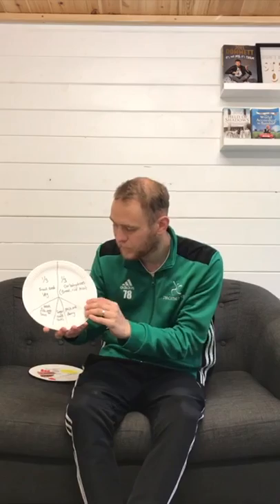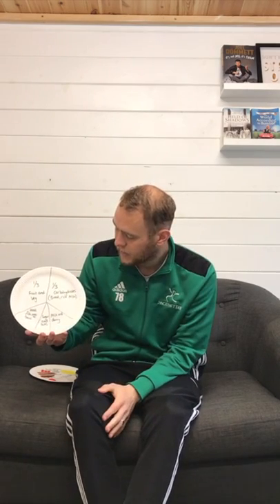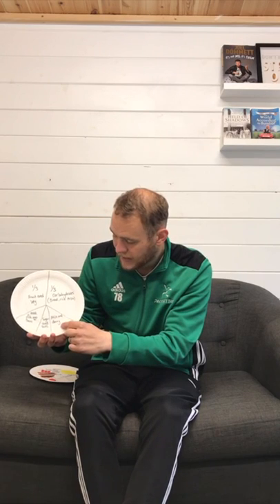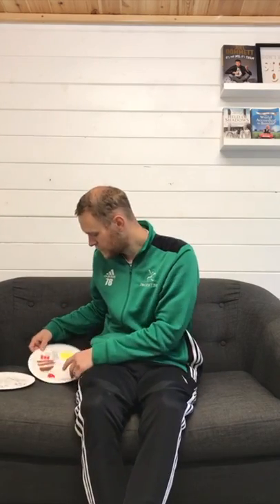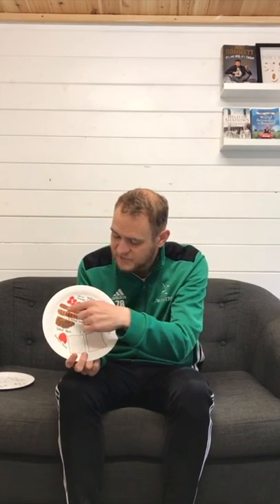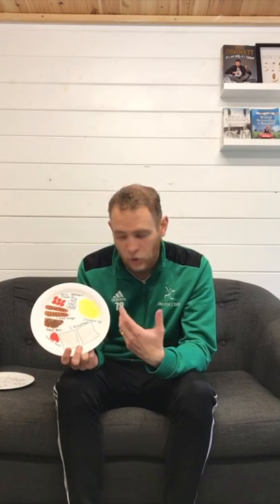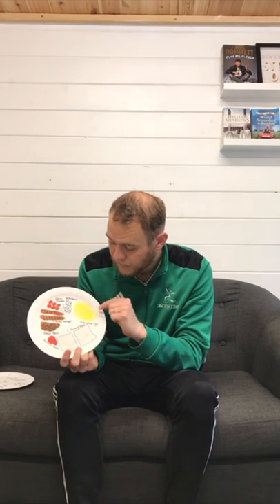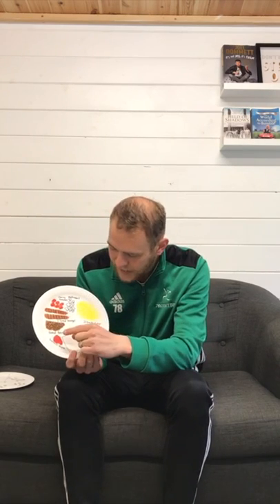Pacesetter@Home: Day 10 - Session 1 - Wellbeing - Tom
Tom talks about healthy eating and designing a healthy meal!